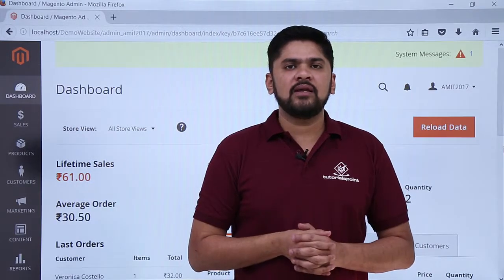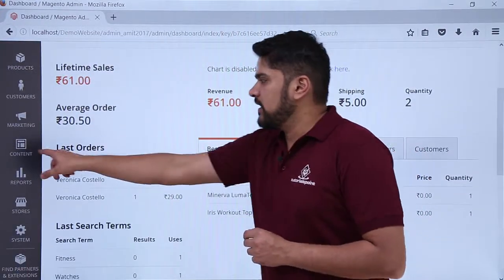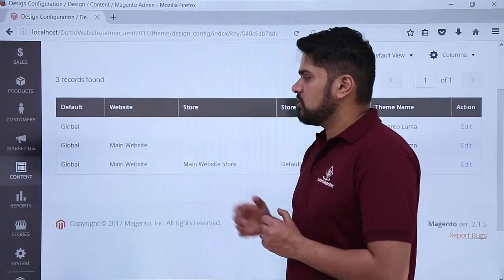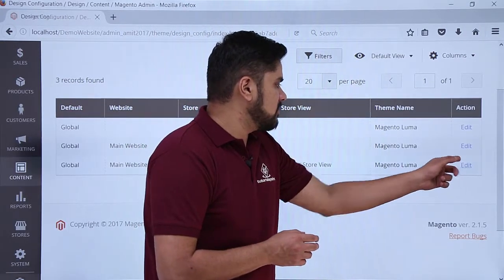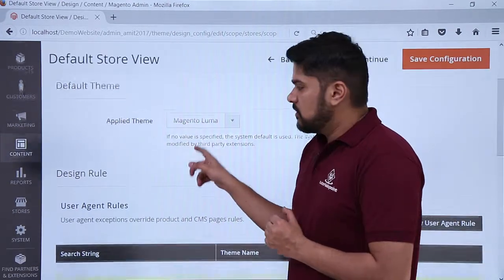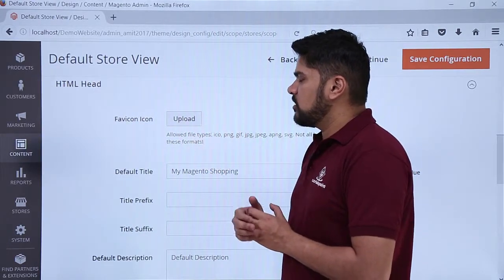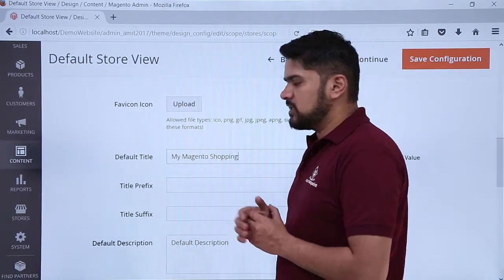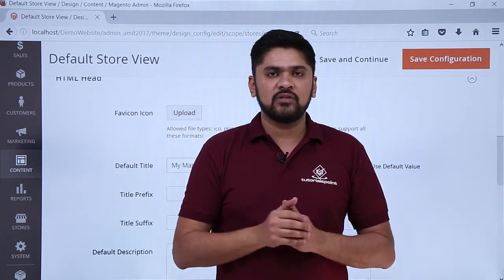Magento - Setup Page Title